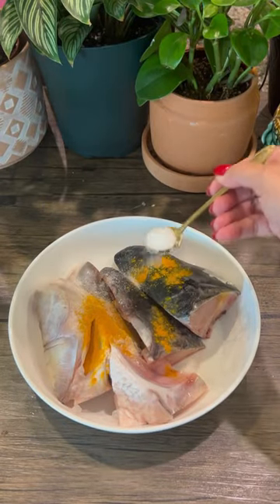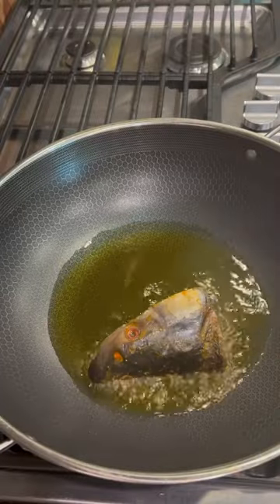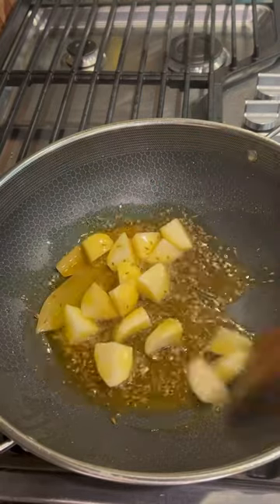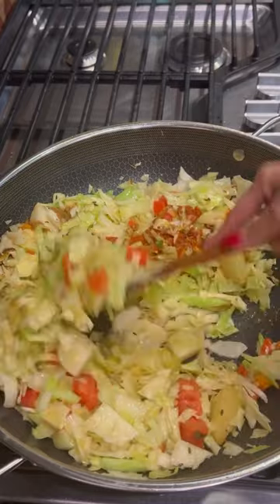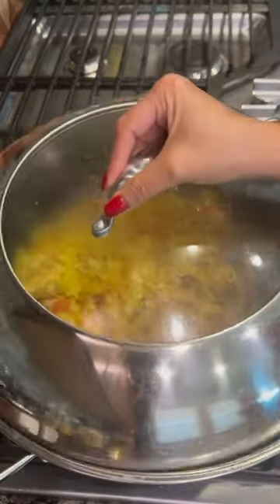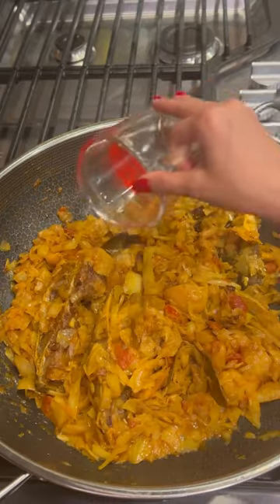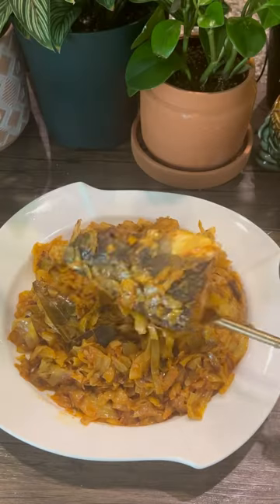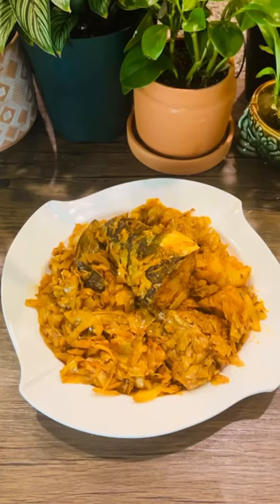Fish head and cabbage curry